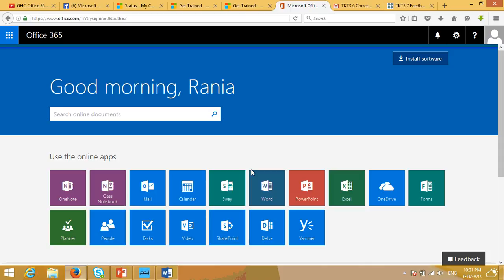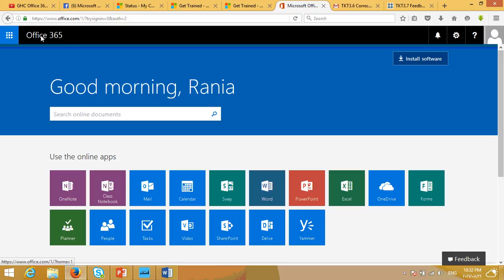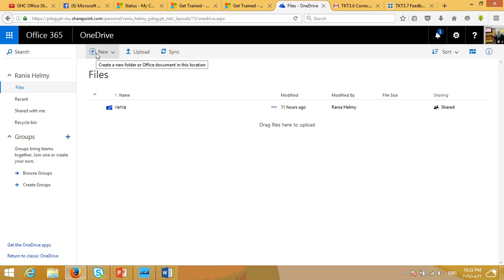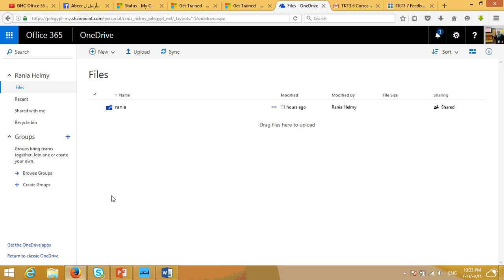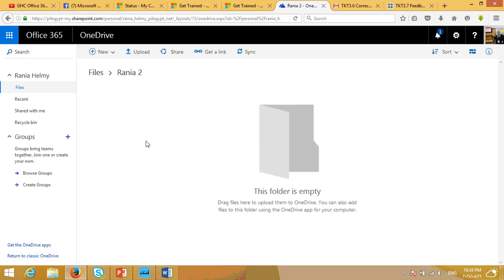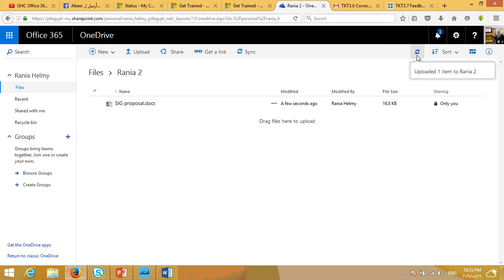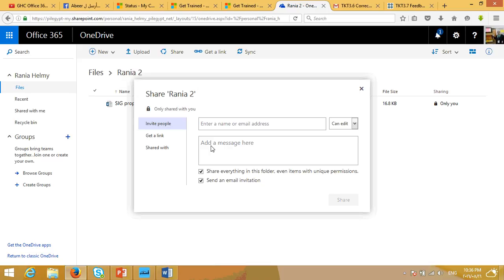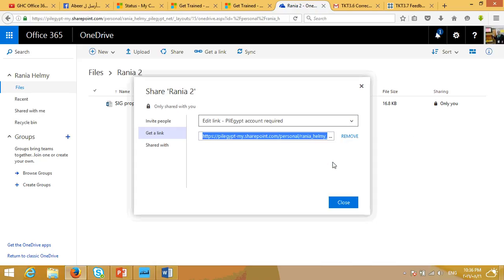Introduction to OneDrive storage tutorial(How to create and upload files)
It is an introductory video about One Drive. In this beginners guide tutorial video I will show you how to create and upload files to your personal space of one Drive free personal cloud based storage space in order to be able to manage them online from any computer at any time.
What is One Drive ?
One Drive is a free cloud-based storage system.
Why to use One Drive ?
One Drive helps you to access your stored data anytime , anywhere and on any computer. ...
One drive also provides a wide range of security to your personal files.
It is easy to use.All what you will need to create your own files and have a storage in onedrive is an internet connection and an outlook, Hotmail or office 365 account. Keep your files safe online in one safe free SharePoint and the educational solution for all the teachers and educators all over the globe offered from Microsoft company .

Microsoft is empowering students of all abilities to achieve more with enhanced tools that empower students to do their best work, enable teachers to engage every learner, and help ensure equity and inclusion in education.A focused learning environment isn't easy to achieve away from the physical classroom. Microsoft is here to support multimedia online experiences that keep educators, students, and families connected.
And if you have follow-up questions after watching this video , you can leave them in the comments below and I come back to you as soon as possible.

Stay up to date on the latest news and get training and resources from Microsoft Education directly by visiting  Microsoft Educator Center website and watching my teaching with technology series.
I look forward to sharing my Microsoft learning tools and resources with you on my educational channel .